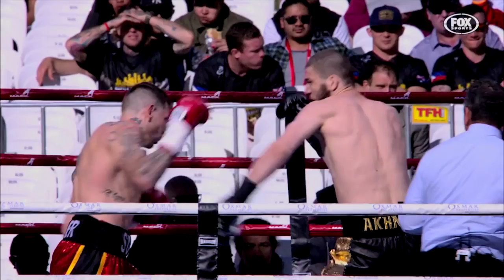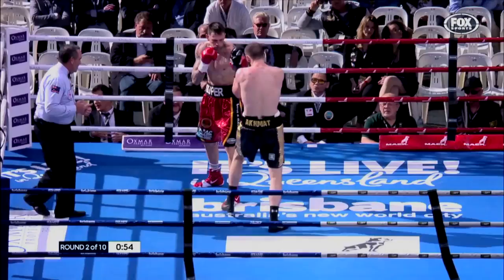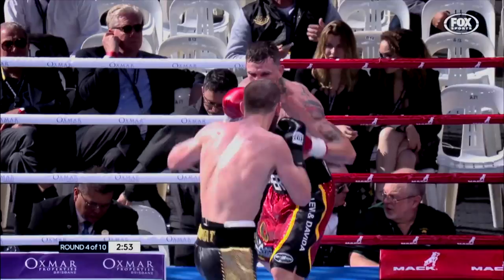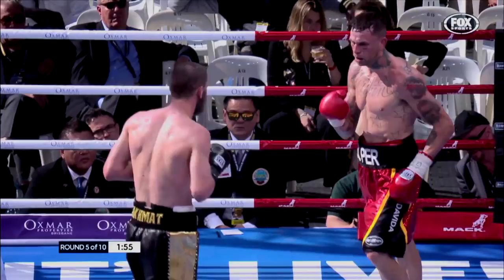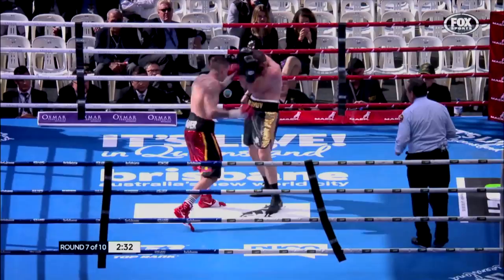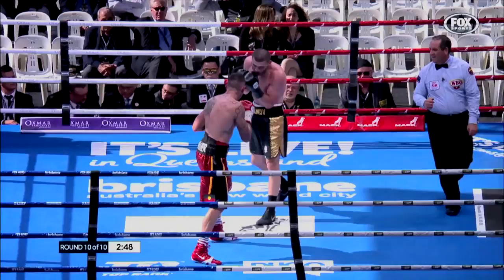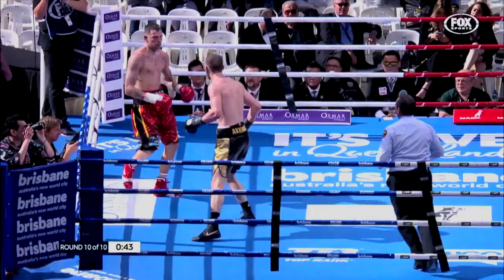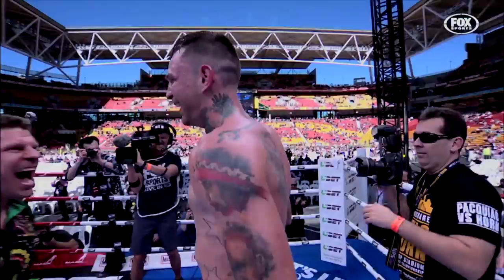DAMIEN HOOPER v UMAR SALAMOV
Damien Hooper (13-1) defeats Umar Salamov (19-1) for the WBO International Light Heavyweight Title and vacant IBF International Light Heavyweight Title on the undercard of the Battle of Brisbane Manny Pacquiao vs Jeff Horn.